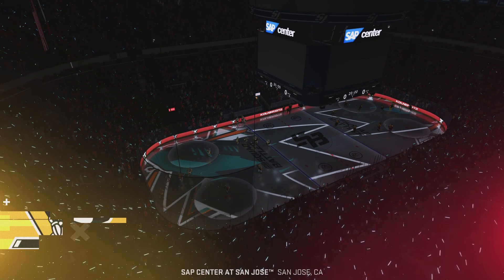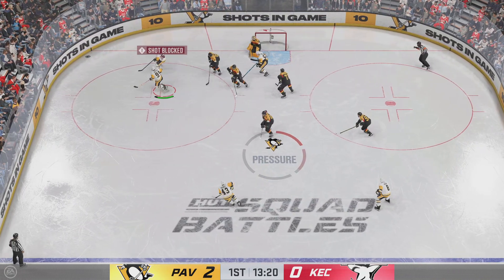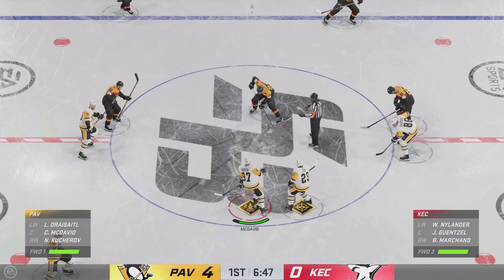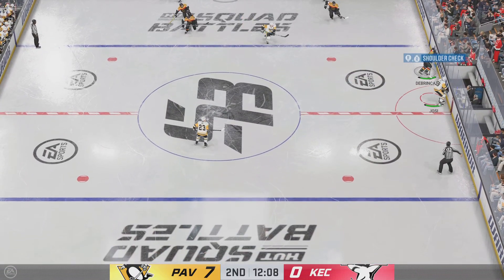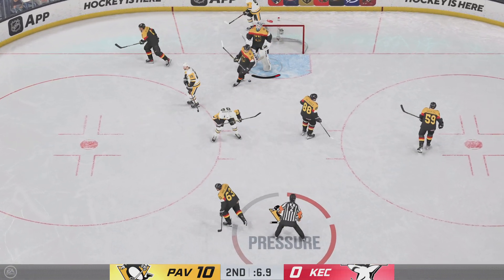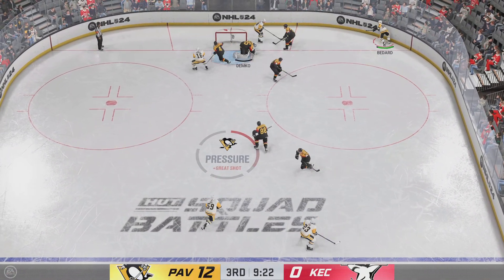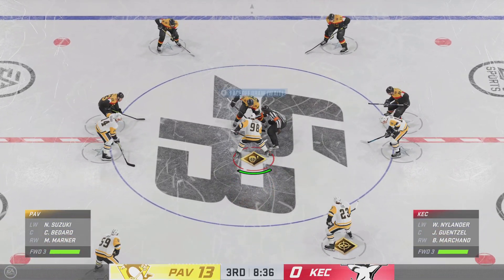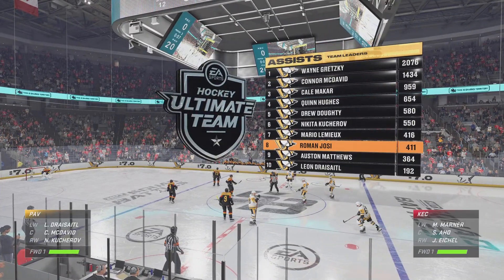[PS5] HUT Squad Battles Season 44: Was machen die Kölner Haie plötzlich hier?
The only thing they did right is the choice of arena. Why are they wearing black-red-gold again?